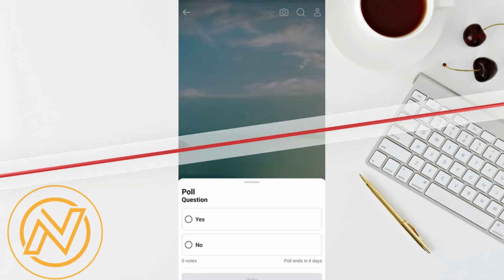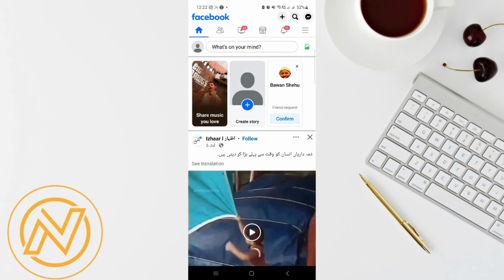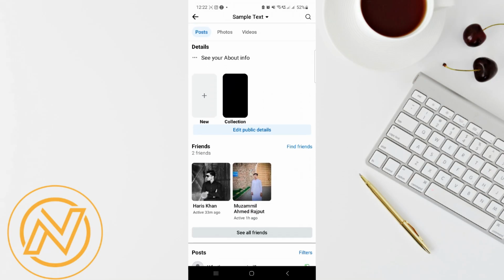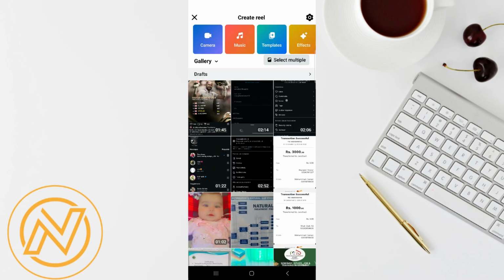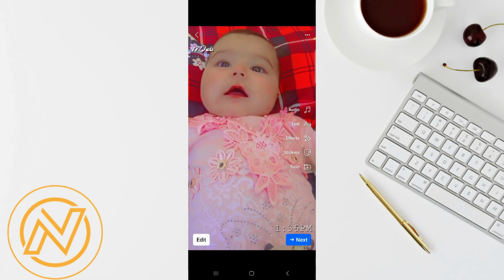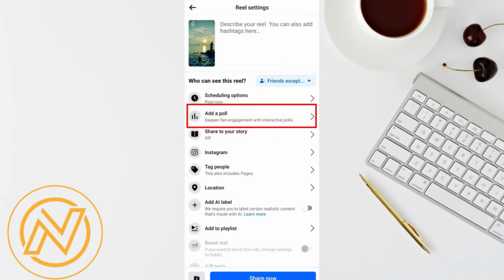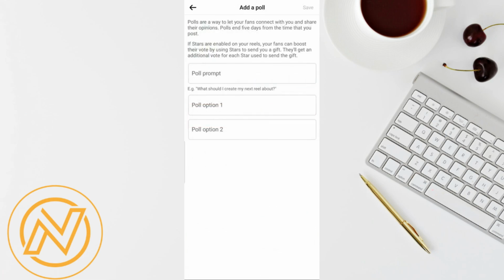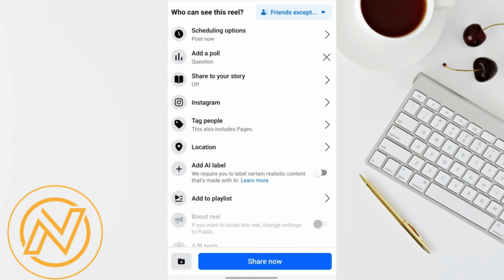How To Add Poll On Facebook Reels | Create Voting Poll In Facebook Reel Video| Navigate Now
In This Video, learn .How To Add Poll On Facebook Reels | Create Voting Poll In Facebook Reel Video.
Add poll on facebook reels. voting poll reels videos.